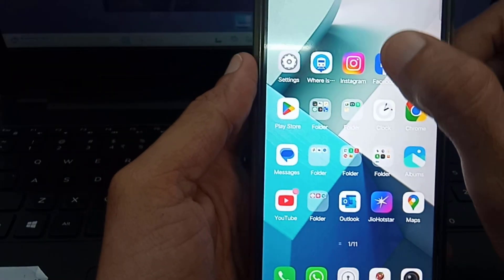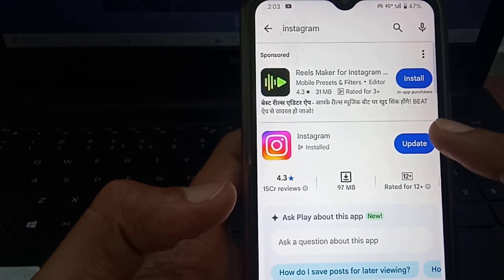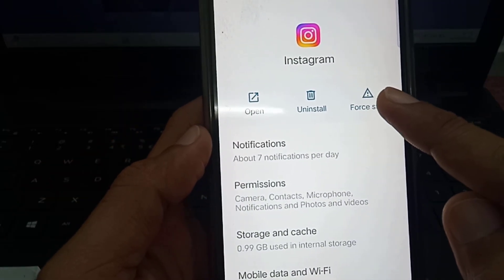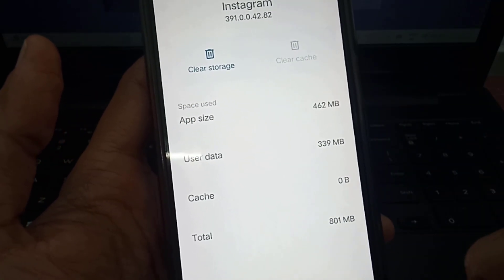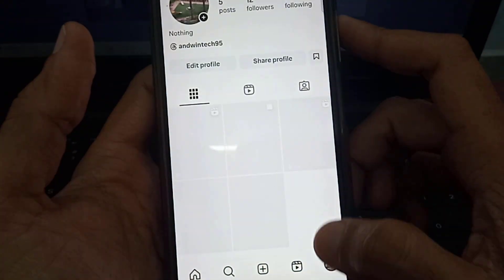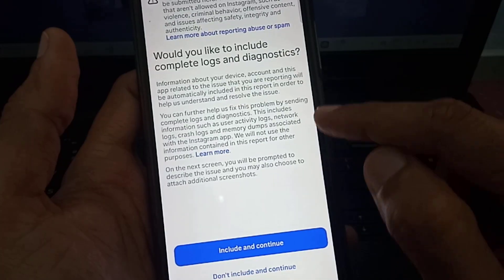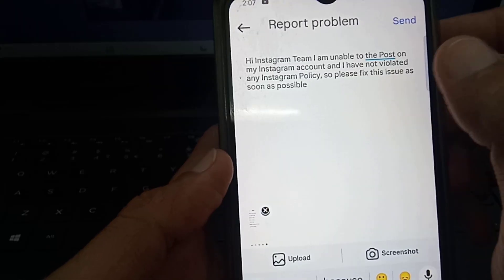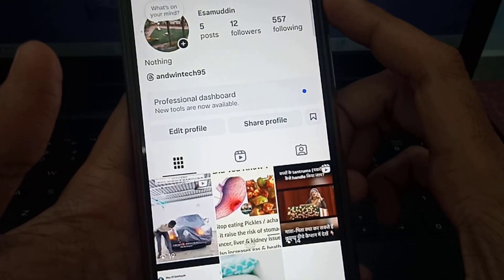Fix You Can't Share Posts Now Problem Solved | Account Activity May Not Follow Community Standards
How to Fix You Can't Share Posts Now Problem Solve | Account Activity May Not Follow Community Standards | Instagram Update 2025

In this video I will show you, are you getting the error ‘You can’t share posts now because your account activity may not follow our community standards’ In this video, I will show you the exact steps to fix this issue quickly and restore your ability to share posts again.